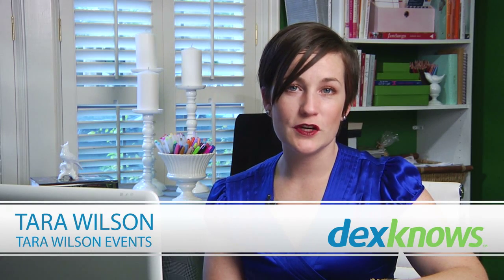Best Wedding Church Altar Decorations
Church altars can be decorated for a wedding using fresh flowers, silk flowers or an array of candles. Discover the types of altar decorations allowed by the church with helpful tips from a professional event coordinator in this video on planning a wedding.

Expert: Tara Wilson
Bio: Tara Wilson is the owner of Tara Wilson Events, a full-service event company committed to providing creative, well-executed and memorable events for individual and corporate clients.

Opening photo by Cunningham Photography